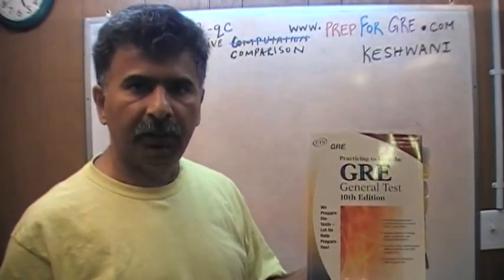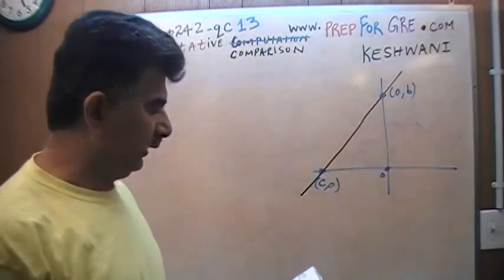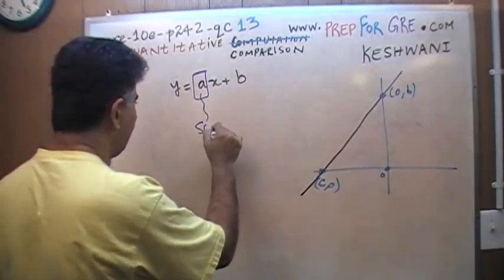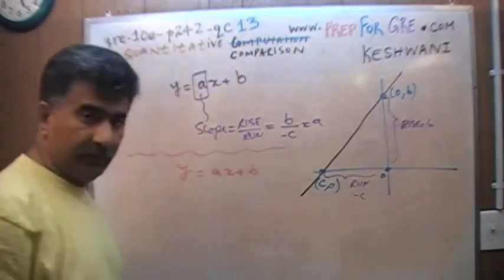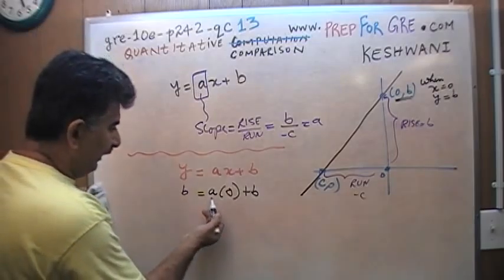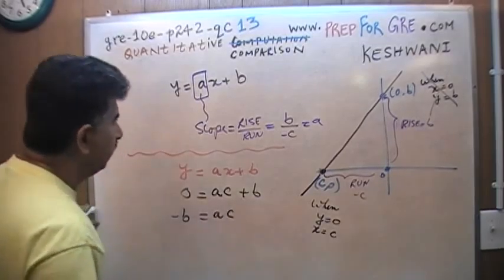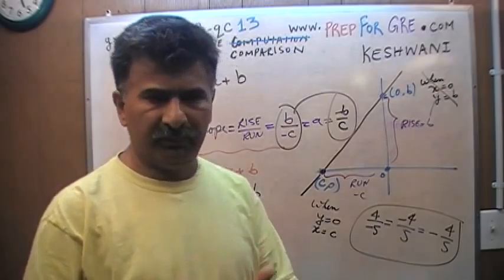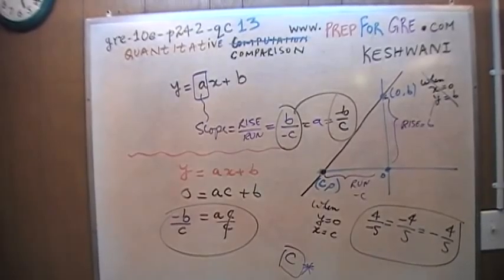GRE Math Day 70 p242 Quantitative Comparison - 10th Edition - KeshwaniPrep